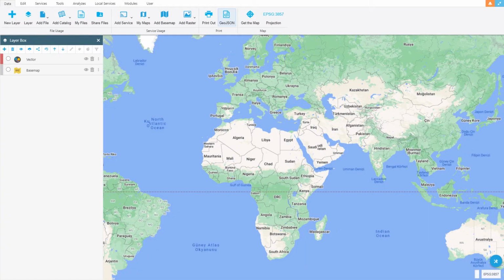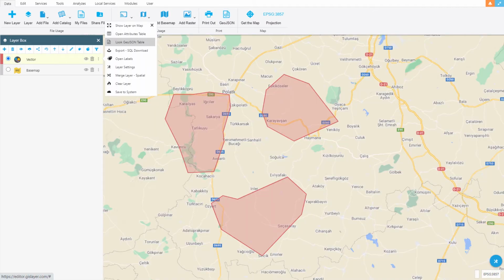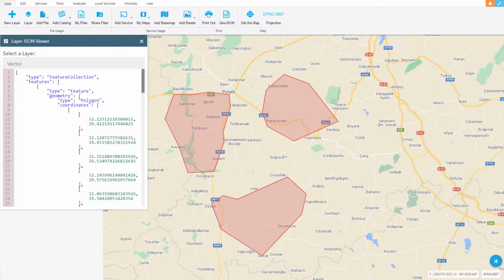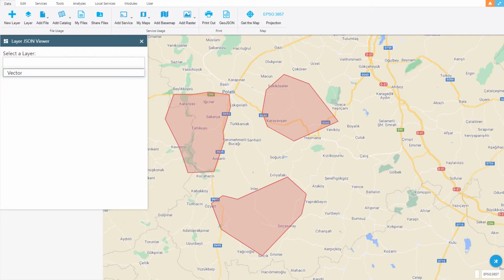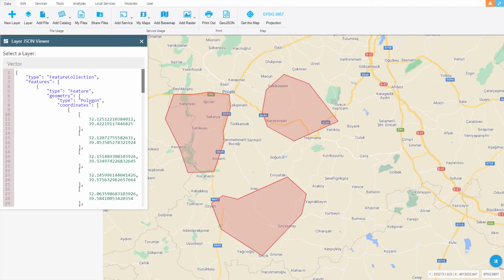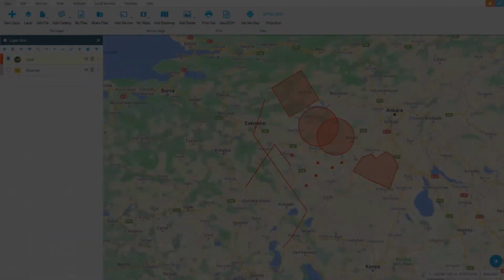Displaying Layers as GeoJSON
1. In this tutorial video you will learn how to display layers as geoJSON.
2. The geoJSON panel can be opened by clicking the geoJSON button in the data menu or clicking the display geoJSON output button in the layer options.
3. If opened from the layer box, the geoJSON data of that layer is displayed directly.
4. If opened via the data menu, select the layer to be displayed.
5. The changes we make on the displayed geoJSON instantly cause a change within the layer.